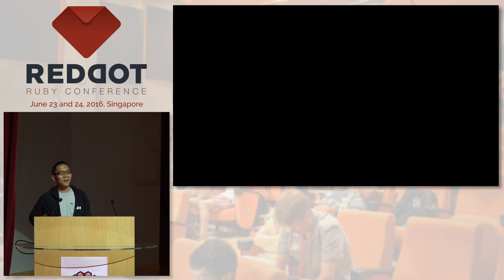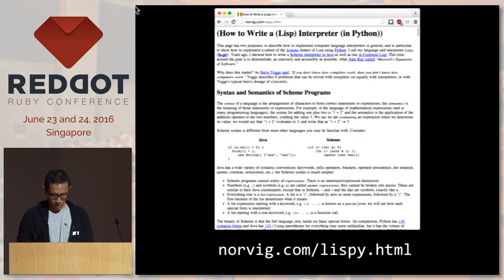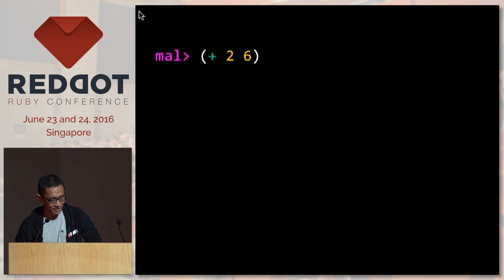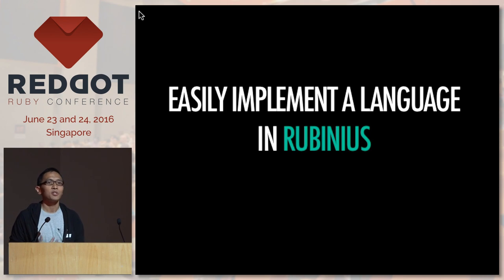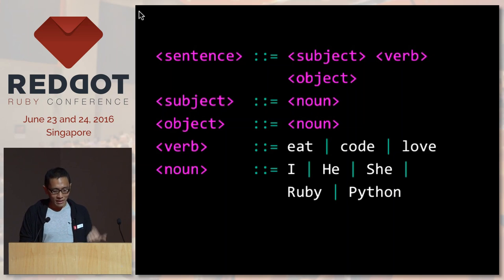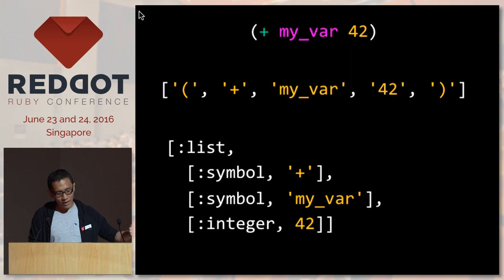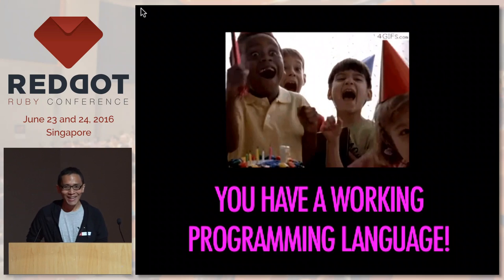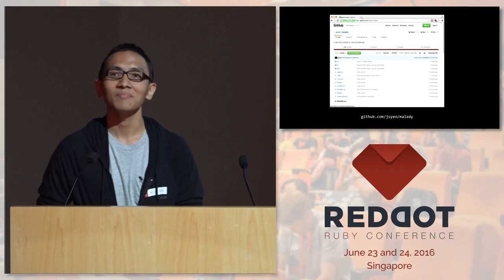Slaying the Dragon - RedDotRubyConf 2016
Speaker: Jason Yeo, Software Engineer, SourceClear

Learning to write a programming language is considered a rite of passage for some programmers. And, it is also the most rewarding exercise as you will learn a whole lot about programming languages in general. Many might think it's a daunting task but I will show you otherwise by showing how to implement a simple language in Ruby and compile it to Rubinius bytecode. Be warned, only the brave and true will survive. Don't you worry though, no prior knowledge of parsing, lexing and programming language theory required. And of course, don't forget to have fun.

Speaker's Bio
Jason Yeo flips bits and smashes stacks at SourceClear. Some of his interests include participating in pointless discussions about type systems, writing interpreters for languages that has no real world application, bashing languages that has real world applications and embedding Easter Eggs in talk descriptions.😝